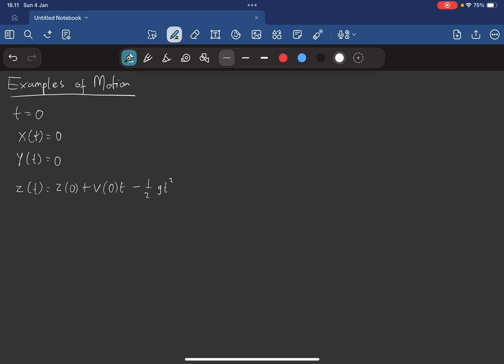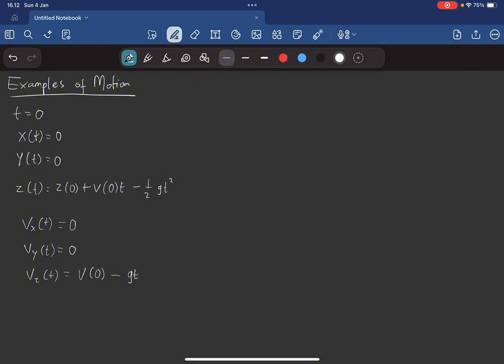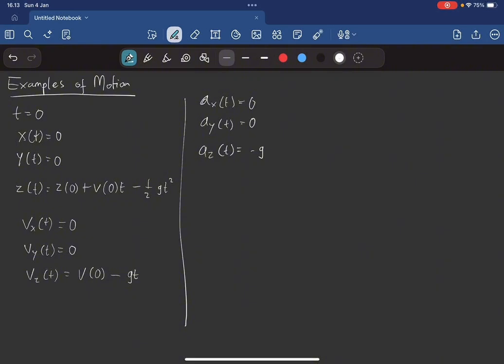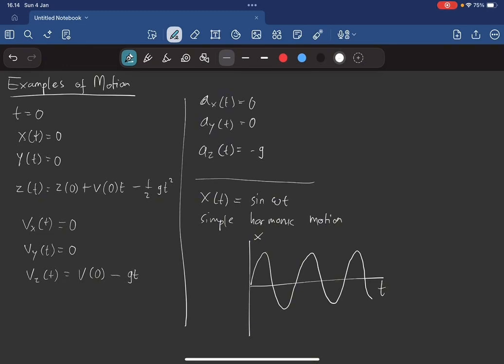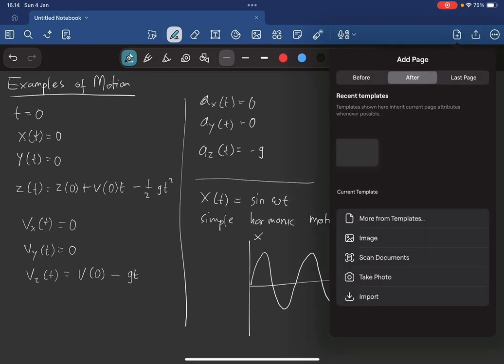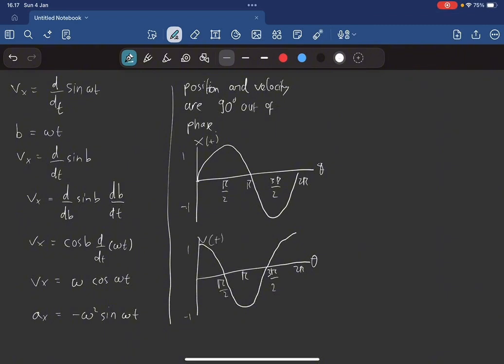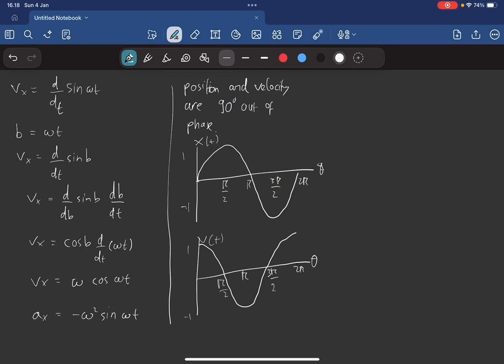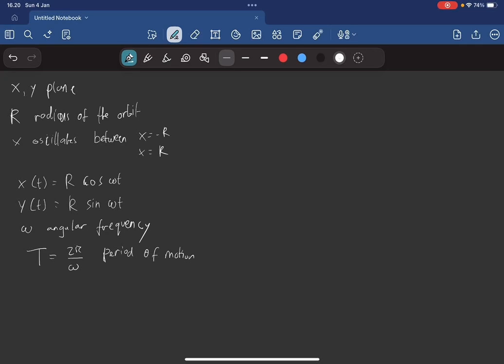11. Examples of Motion (Classical Mechanics)